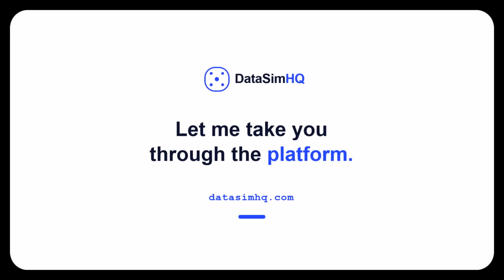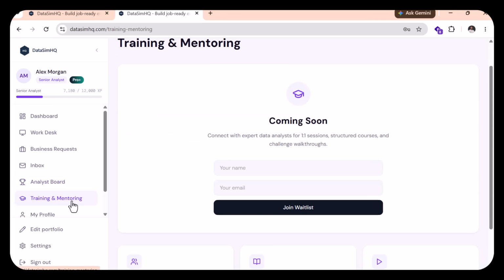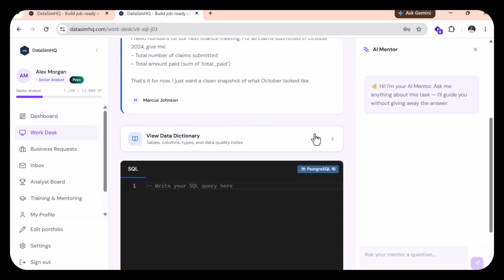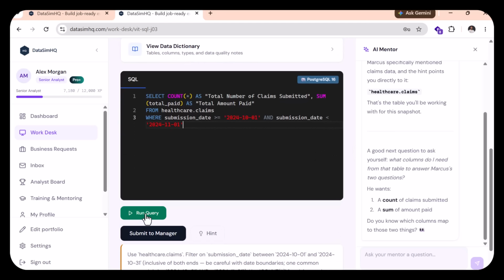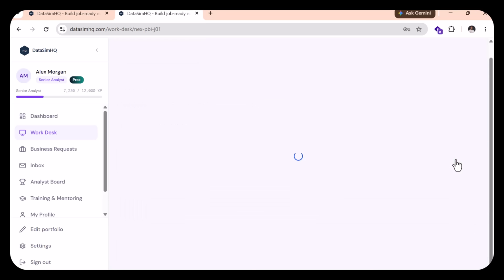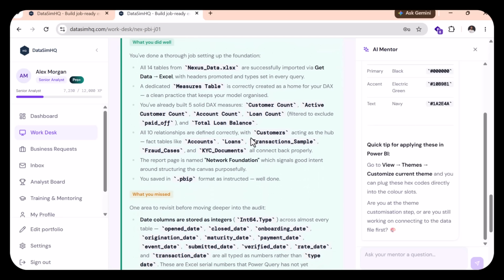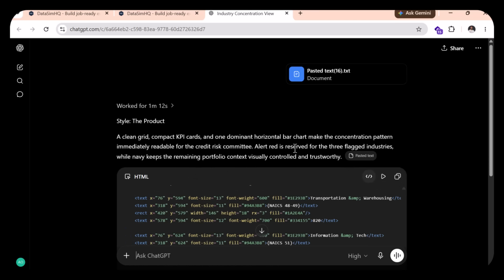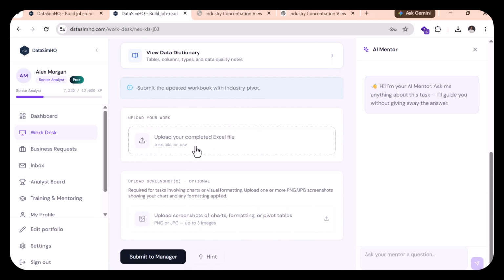The Data Analyst Practice Platform I Wish I Had 12 Years Ago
You have watched the tutorials. You can follow along. But sit in front of a real business request from a real manager and everything freezes. That gap is what DataSimHQ closes.

DataSimHQ is an AI powered data analyst job simulation. You join fictional companies, receive briefs from simulated stakeholders, work with real databases, submit your work, and get graded feedback in seconds. Every task you complete builds a portfolio automatically.

In this walkthrough I take you through the whole thing:

The Work Desk, where you pick a company and a track. Meridian Retail, Nexus Financial Services, VitalCore Health Network, FlowRoute Logistics and Pitchside Soccer Co., each with its own branded database and its own business problems.

Three tool tracks. SQL, Power BI and Microsoft Excel, with tasks arranged from Junior Analyst up to Lead Analyst.

Real business requests. Not "build a bar chart". Something closer to "build the Foundation page, four KPI cards, apply our brand styling", written the way a manager would actually write it.

The AI Mentor. Ask it anything about the task and it will teach you how to think about it without handing you the answer.

Instant grading with specifics. It tells you exactly what passed, what could not be confirmed, and the steps to bring the work to full marks.

Design mockups on request. Copy a prompt, paste it into your AI tool of choice, and get back a polished reference layout so you know what good looks like before you build.

The Analyst Board. Rank against other analysts by XP earned, weekly and all time.